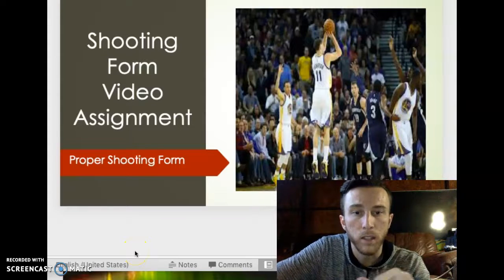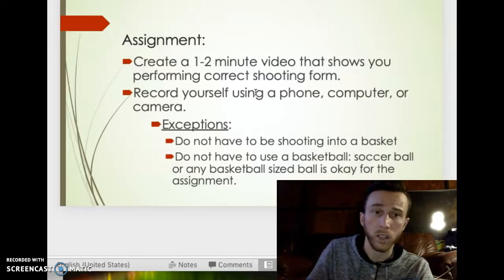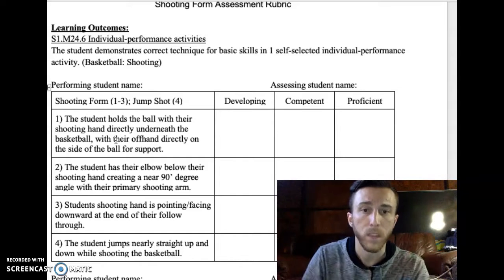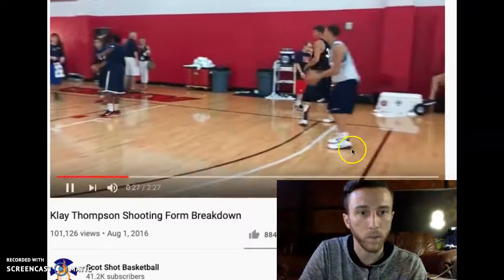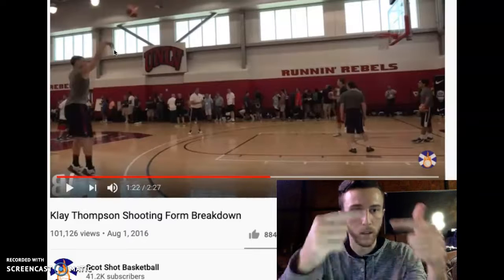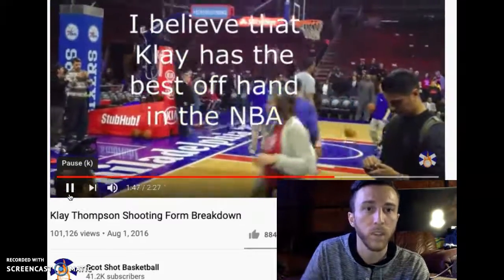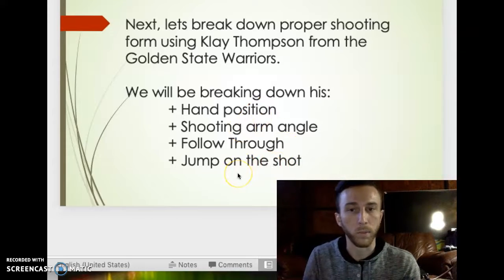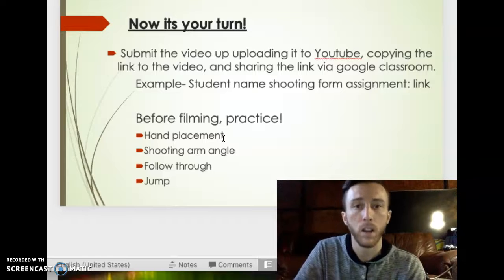Shooting Form Screencast